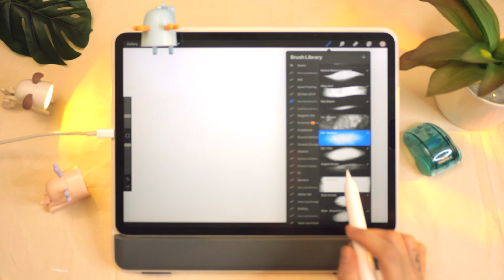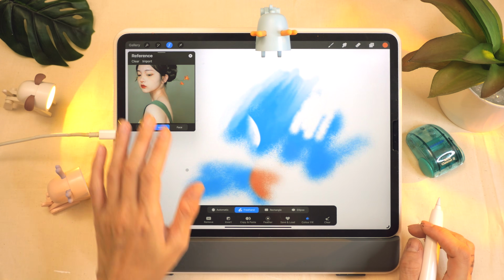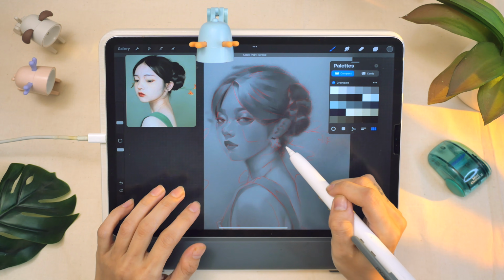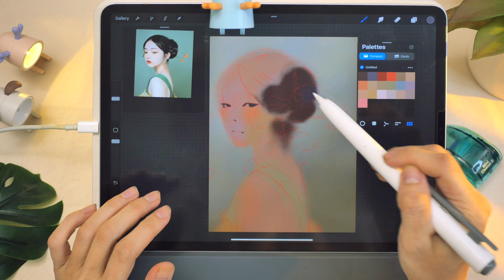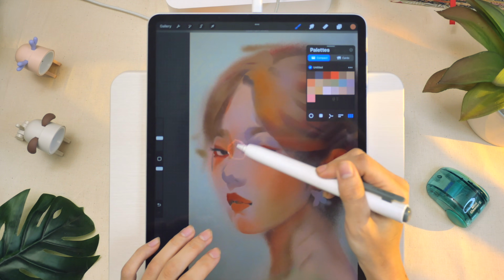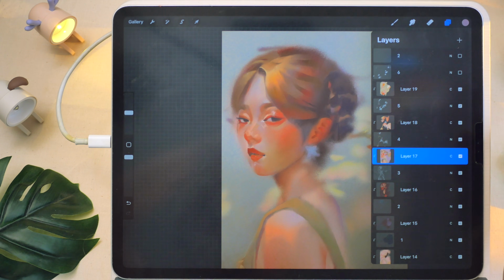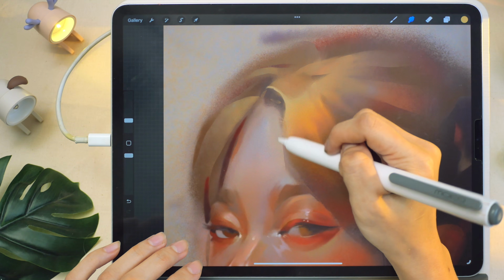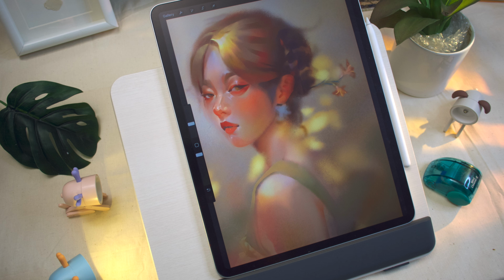Random Brush Challenge: Portrait Painting with Haze's Noise Pack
🌀 Join me in a whirlwind of creativity as we take on the Random Brush Challenge using Haze's Noise Brush Pack!

🖌️  Techniques: Explore the versatility of a randomly generated brush from Haze's Noise Brush Pack.

🚫 The Challenge: One brush, start to finish. No modifications allowed. The ultimate test of creativity!

👩‍🎨 Ready to Embrace the Challenge?
Share with me your paintings with this brush on IG @hazelong. I will repost my faves

🏷️ Chapters
0:00 Intro
0:56 Testing the Brush
2:11 Value Painting & Shapes
3:29 Layers & Coloring
6:23 Testing Colors
7:09 Reworking the Canvas
8:11 Ending & Reveal

Have fun!
~Haze